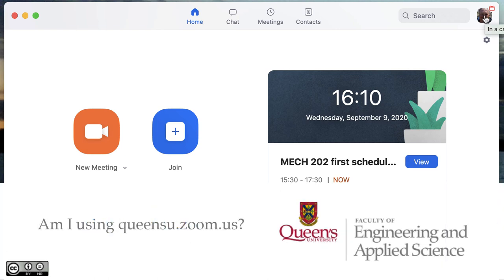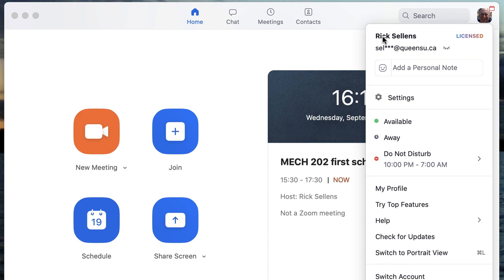Which Zoom?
Are you logged into Zoom with the id you want to show to your instructors?